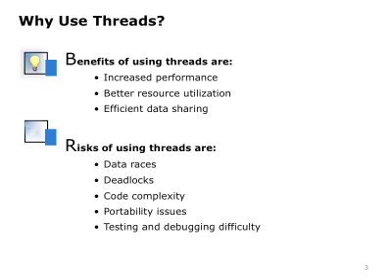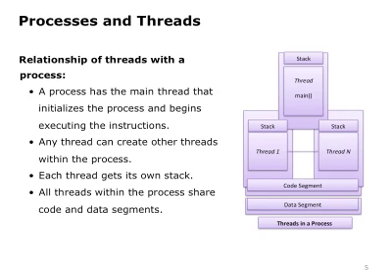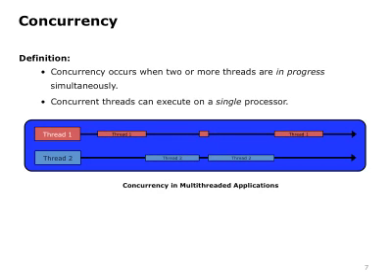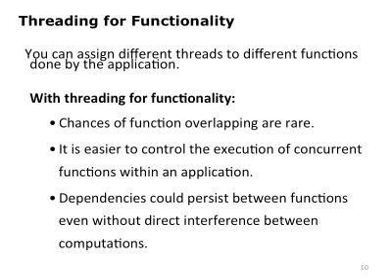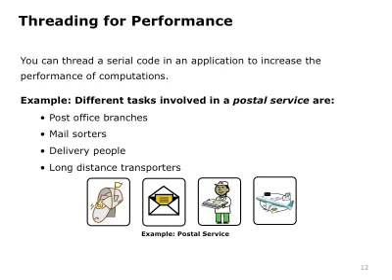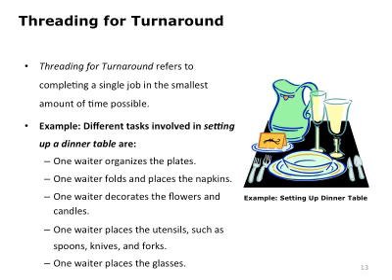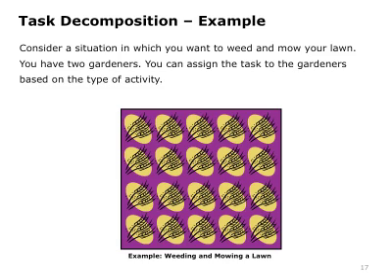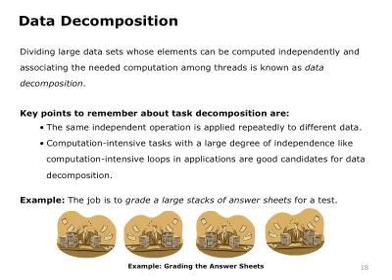Parallel Programming, Part 1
UMass Lowell 16.480/552 Microprocessor II and Embedded System Design
Lecture 9: Parallel Programming, Part 1